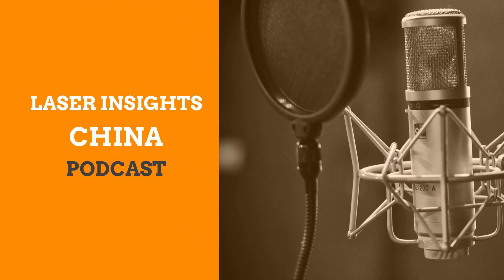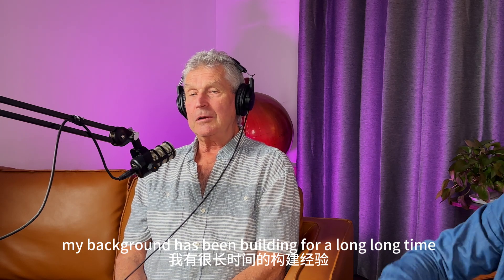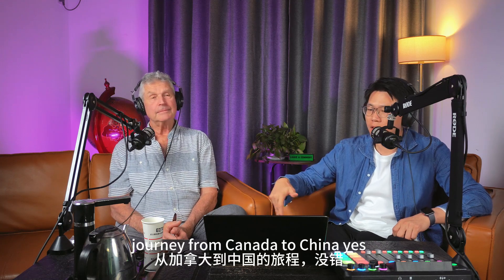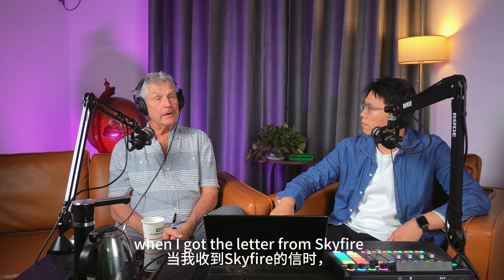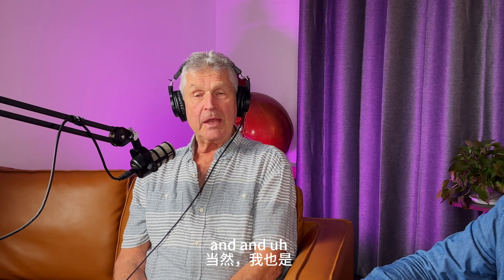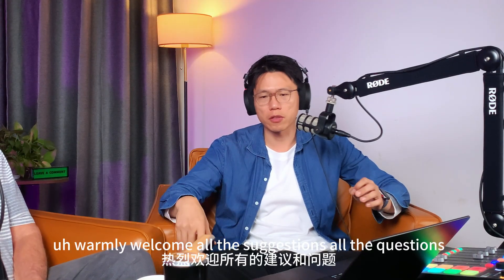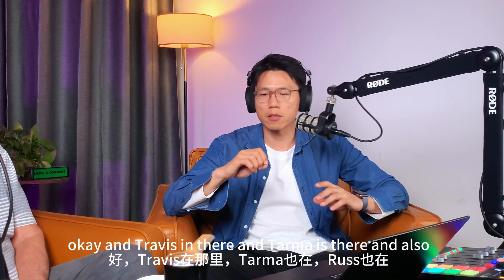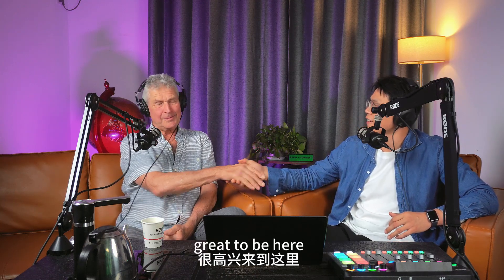DIY Fiber Laser Cutter Secrets | Why Sky Fire is the Top Choice for Builders!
In this episode of Laser Insights China, we talk with Russ Gjernes, a passionate DIY enthusiast from Canada. Russ shares his experience building his own fiber laser cutter using Sky Fire components, the challenges he faced, and what made him choose our solutions.

for the same great content as our Laser Insights China podcast on YouTube, plus exclusive eBooks and downloadable resources!

Video Chapters
00:00 - Introduction
00:43 - Russ’ Background and DIY Interests
01:52 - Why Visit Sky Fire
03:01 - Why Choose Sky Fire
04:00 - Russ Shares His DIY Journey
06:20 - Recommendations for Other DIYers
08:45 - Feeling in Wuhan and Factory Tour
09:23 - Suggestions on Sky Fire's Service